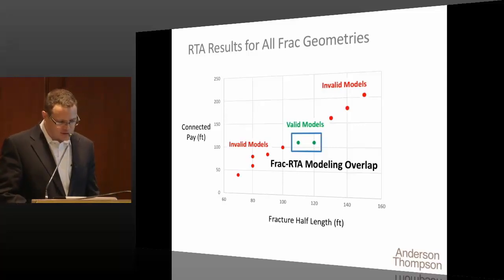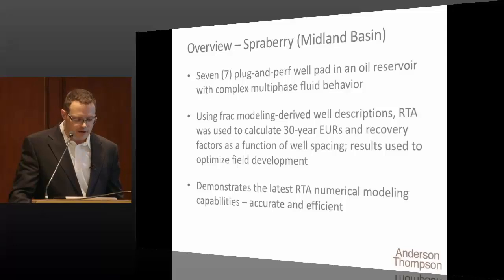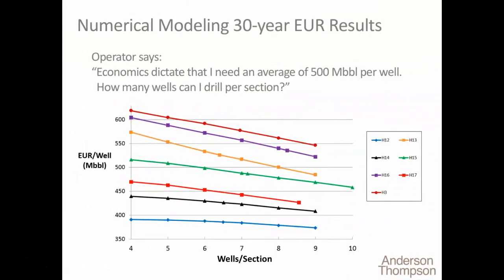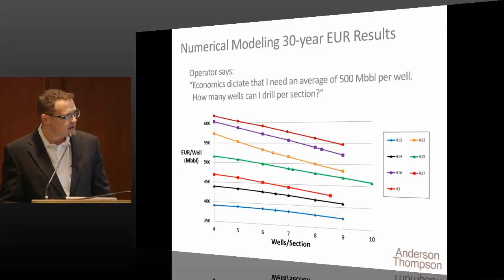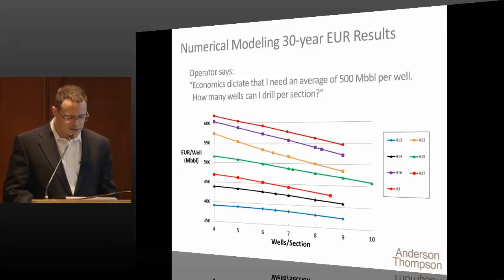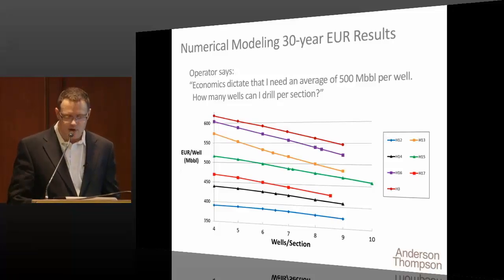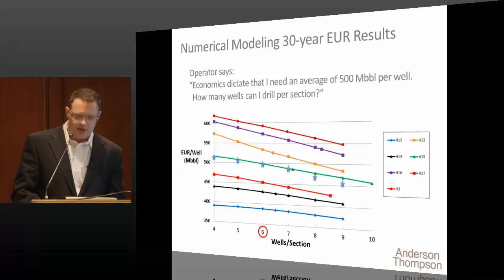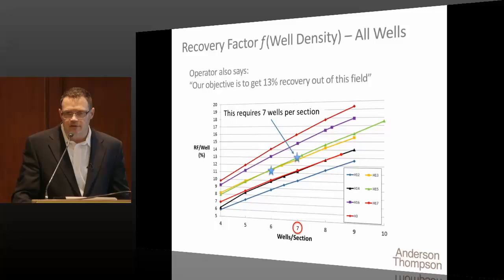16 7 Side B – RTA Studies Well Spacing Optimization – Spaberry